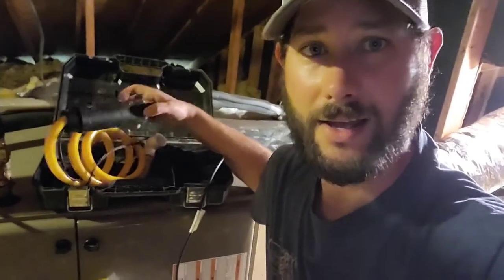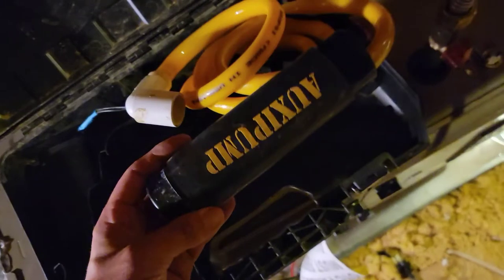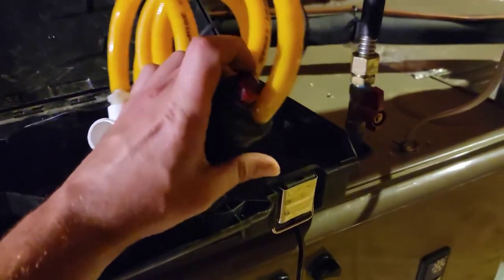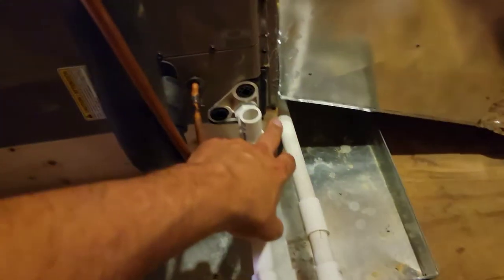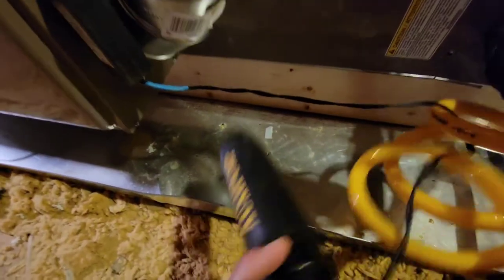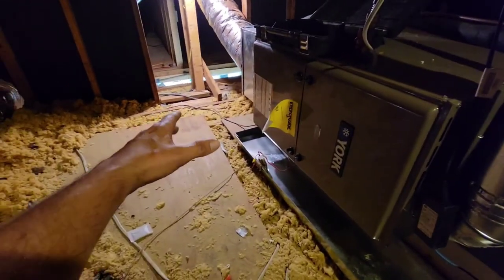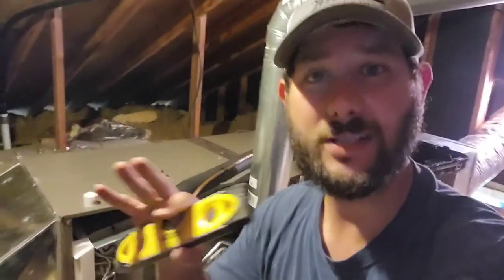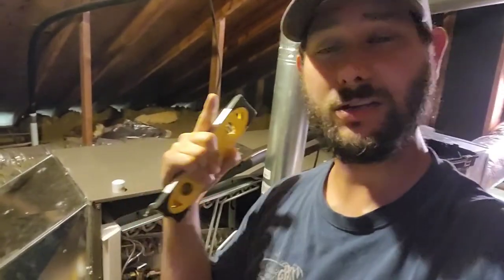The Best way to empty a drain Pan with the AUXI PUMP?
The AUXIPUMP is a tool for Air Conditioning Service Professionals who want to remove dirty condensate water from the evaporator's auxiliary drain pan without using a wet vac.

The pump sends the water down the existing primary drain line which eliminates the need for a wet vacuum cleaner. The pump prevents service technicians from hauling a wet vacuum cleaner up into the attic and then carrying dirty condensate water down a ladder and through the customer's house. This in turn eliminates liability issues for the company, as well as safety issues for the technicians.

I've been using this tool for a few years now and it is the best tool for the job when you have a drain Pan in a attic that needs to be emptied.

Facebook Page for The Auxi Pump